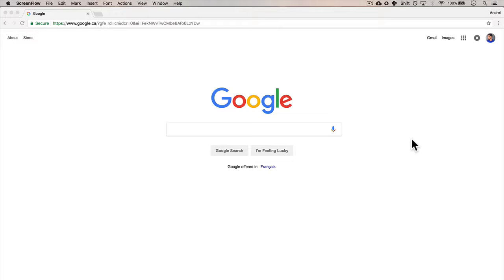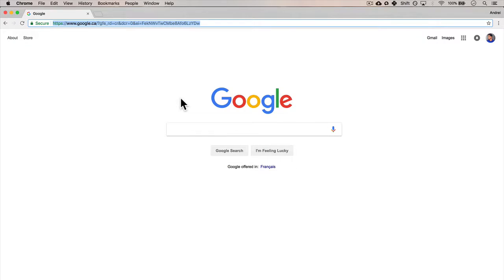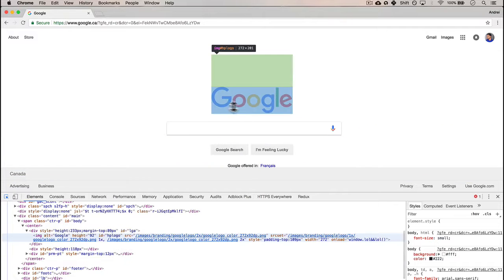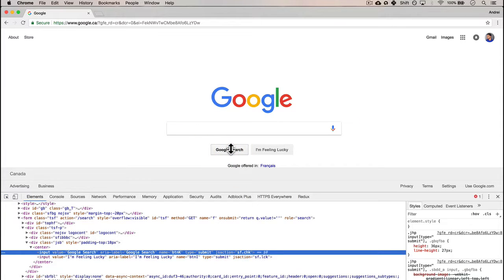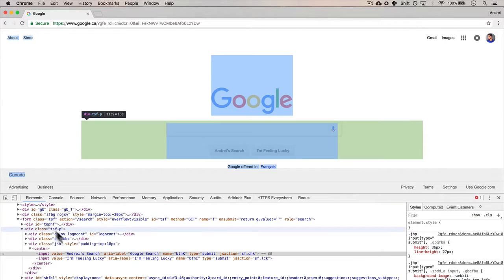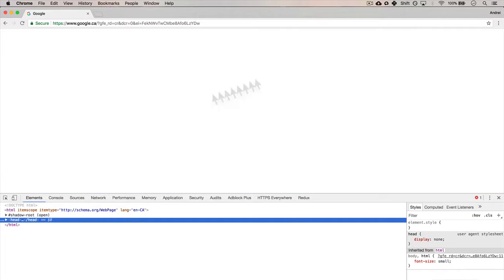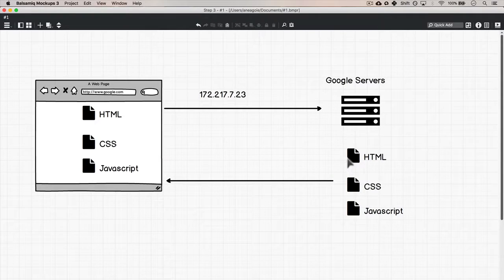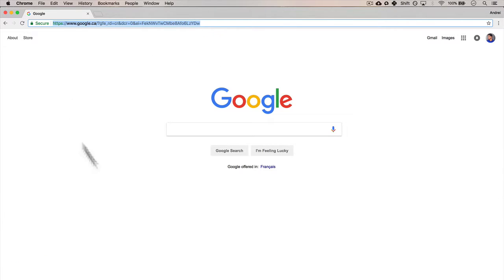1 Breaking Google